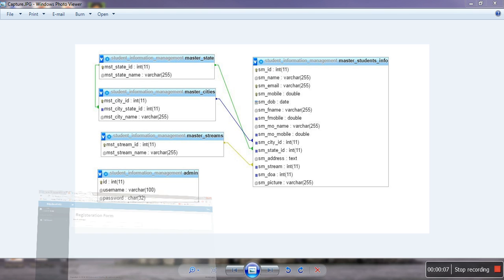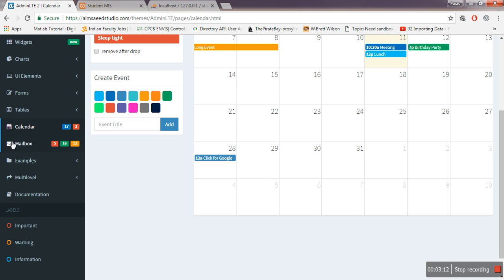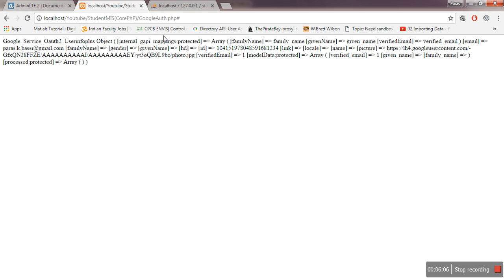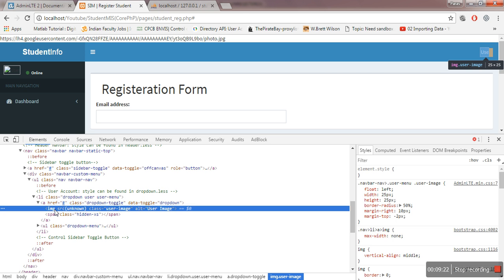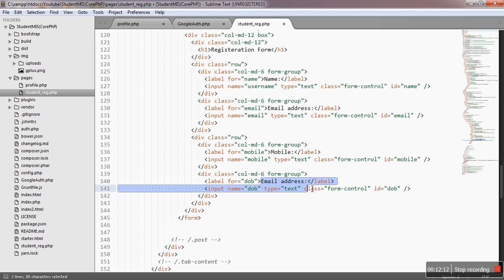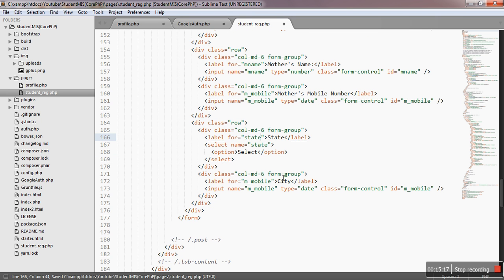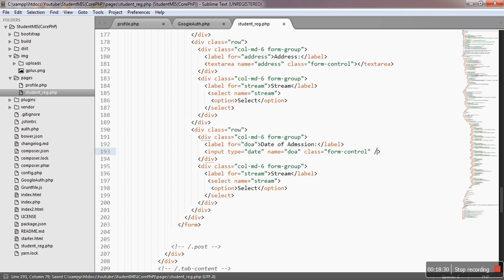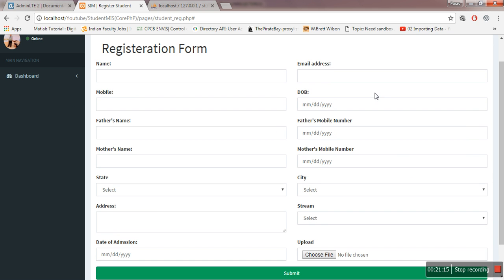06-Student Information Management Designing Registration Page